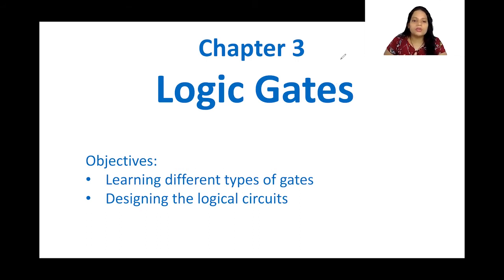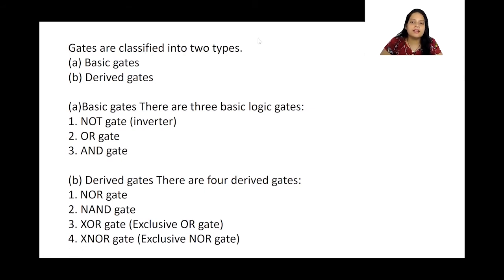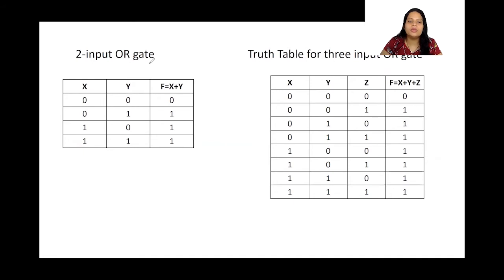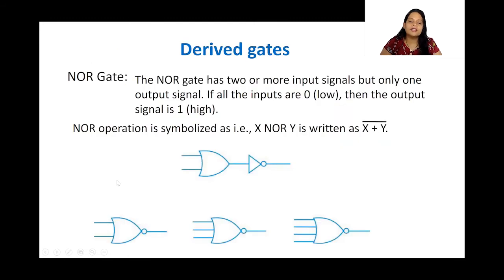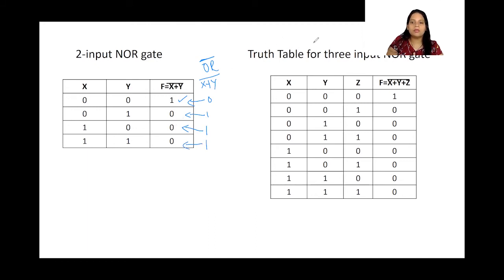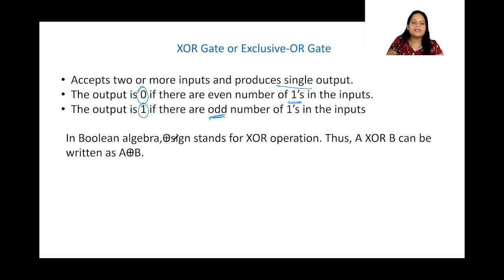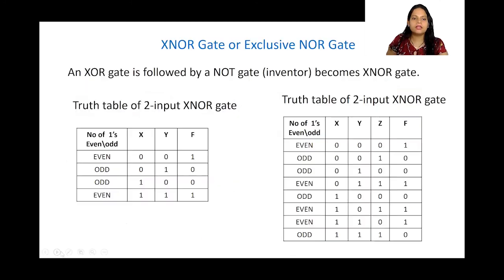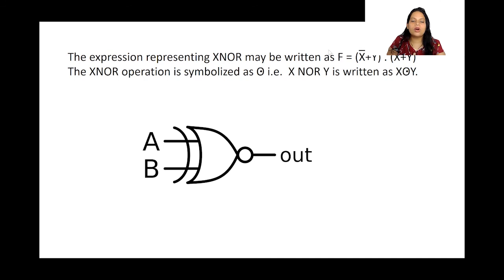CHAPTER 3 | S1 | BASIC AND DERIVED GATES| LOGIC GATES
Class : II PUC
Stream : SCIENCE AND COMMERCE
Subject : COMPUTER SCIENCE
Chapter Name : LOGIC GATES
Session : 1